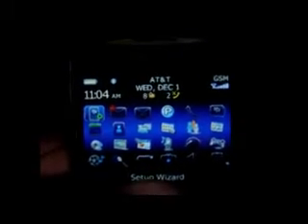In The Know II - OS 6 Icon Today Style - 8310 OS 4.5 Device Demo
In The Know II incorporates OS 6 icons into In The Know II. Check out our videos on various device and see screen shots at NiceBlackBerry.com.